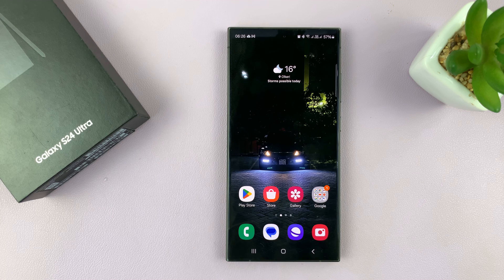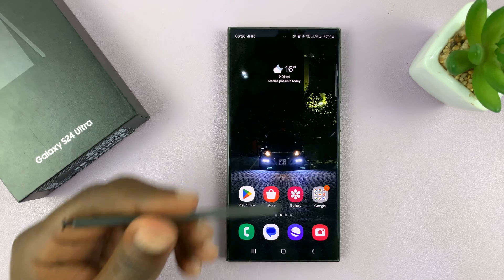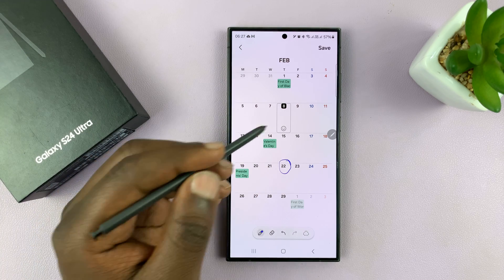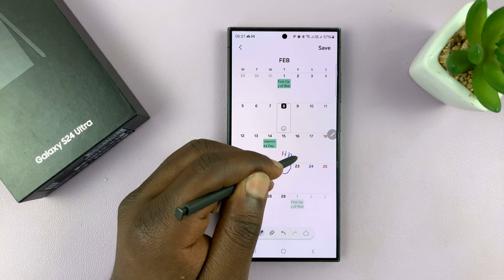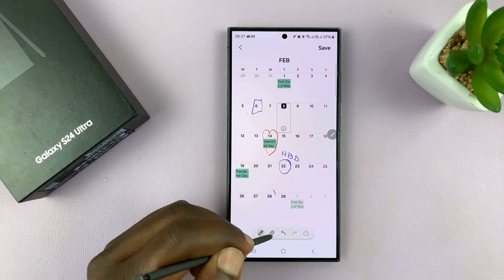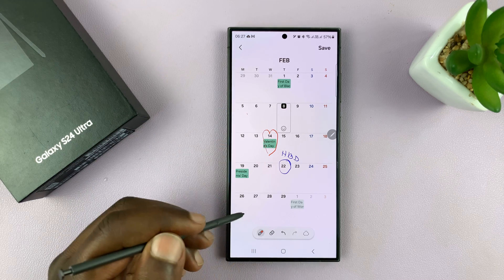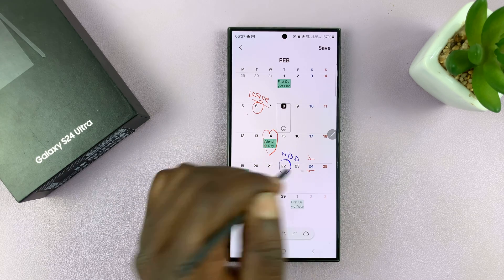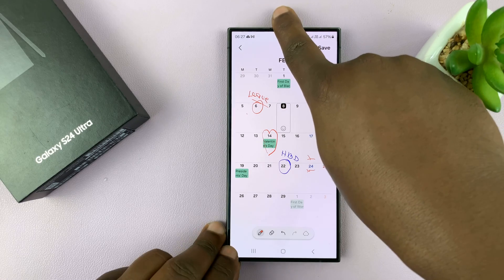How To Draw & Write On Calendar On Samsung Galaxy S24 Ultra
In this video, we'll guide you through the simple steps to draw and write directly on the calendar of your Samsung Galaxy S24 Ultra, transforming the way you organize your schedule.

With the advanced S Pen functionality and intuitive interface of the Samsung Galaxy S24 Ultra, managing your appointments, events, and tasks has never been easier. Whether you're a busy professional, a student with a packed schedule, or simply someone who loves staying organized, this feature is sure to revolutionize how you interact with your calendar.

In this tutorial, we'll cover everything you need to know to get started, from accessing the drawing and writing tools within the calendar app to customizing your entries with colors, shapes, and handwritten notes. You'll learn how to seamlessly integrate sketches, annotations, and handwritten reminders into your daily planning, making your calendar truly personalized and dynamic.

Whether you prefer jotting down quick notes, sketching out ideas, or highlighting important dates, the Samsung Galaxy S24 Ultra empowers you to express yourself effortlessly.

Draw & Write On Calendar On Samsung Galaxy S24 Ultra:
How To Draw On Calendar On Samsung Galaxy S24 Ultra:
How To Write On Calendar On Samsung Galaxy S24 Ultra:

Step 1: To begin, remove the S Pen from its slot. Then, open the calendar app and tap on the pen icon at the top.

Step 2: Find the date or event you wish to annotate. Create freehand sketches, diagrams, or illustrations directly on your calendar. Choose from a variety of pen styles, colors, and thickness settings to customize your drawings according to your preferences.

The S Pen's precise tip also allows for smooth and accurate writing, enabling you to jot down reminders, to-do lists, or important details with ease.

Step 3: The Samsung Galaxy S24 Ultra offers a range of customization options to enhance your calendar annotations. Experiment with different pen colors, highlighters, and brush styles to make your annotations stand out. You can also resize, move, or delete annotations as needed, providing flexibility in organizing your schedule.

Step 4: In addition to drawing and writing directly on the calendar, the Samsung Galaxy S24 Ultra allows for seamless integration with other productivity apps. For example, you can link your handwritten notes to specific events or tasks, ensuring that all relevant information is easily accessible within your calendar app.

Step 5: One of the advantages of using a digital calendar is the ability to sync your schedule across multiple devices. With the Samsung Galaxy S24 Ultra, your annotated calendar entries will automatically sync with your other connected devices, ensuring that you stay up-to-date no matter where you are.

WOTOBEUS USB-C to USB-C Cable 5A PD100W Cord LED Display:

Cell Phone Tripod Adapter